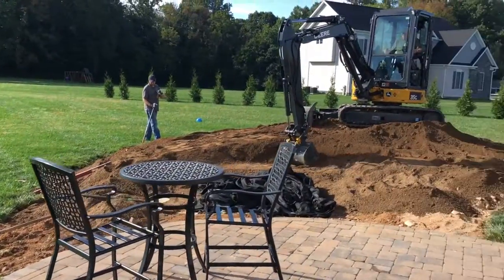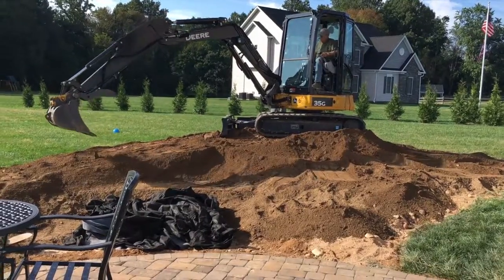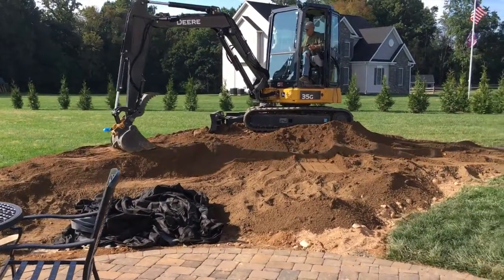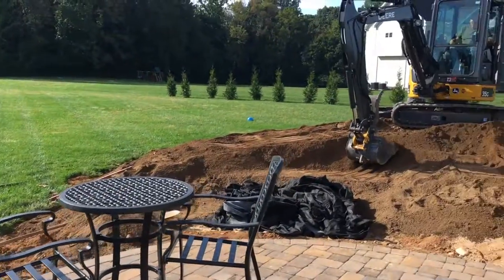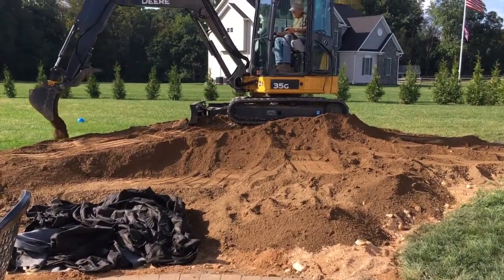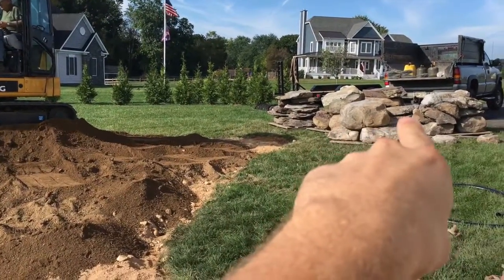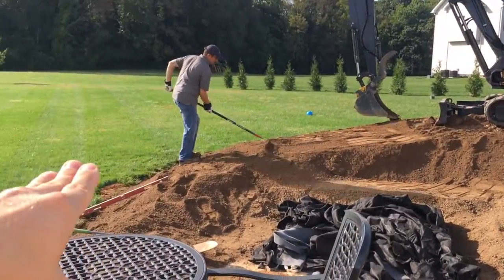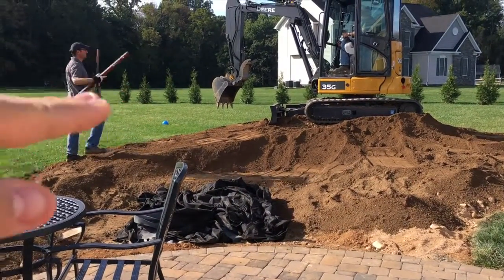Can I Have A Waterfall In My Flat Backyard | Baltimore Maryland MD | Pond Installation Company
Many times I'm asked if you can have a waterfall in a flat backyard.  This video addresses some of the challenges and ways to achieve a natural appearance.

Do you need help designing your pond, or need pond maintenance in Baltimore, Baltimore County, Harford County, MD ?

We are a Baltimore Maryland area based full services Pond contractor & Pond Maintenance landscape company specializing in naturalistic water features, and unique outdoor spaces, including Ponds, Water Gardens and Stream Design, Construction, Repair, Renovation & Maintenance Serving the greater Baltimore County Maryland MD area. Arbor Ridge was founded to fill a need for a full service company that truly cares about the details of every project and service.

Our service areas include most of the areas around Baltimore Maryland (MD)